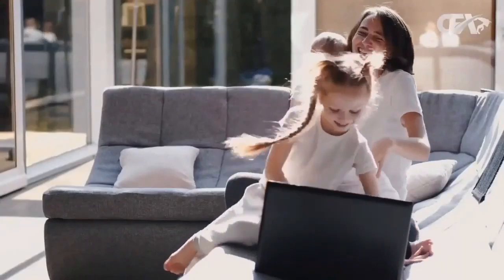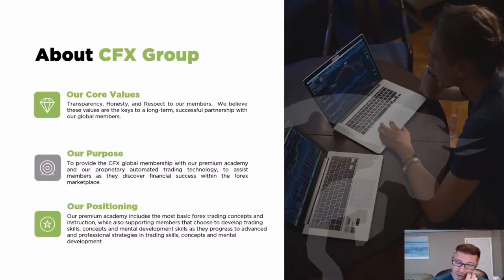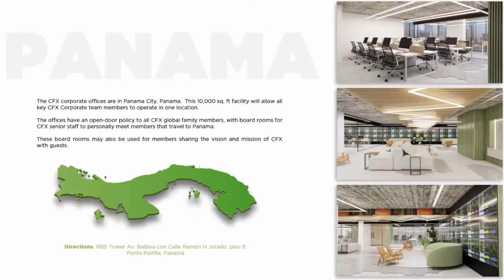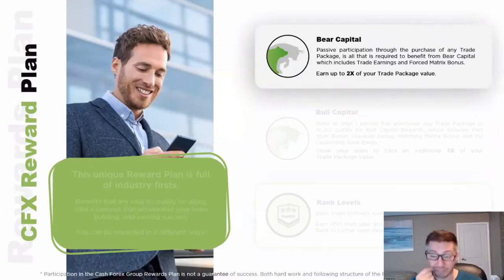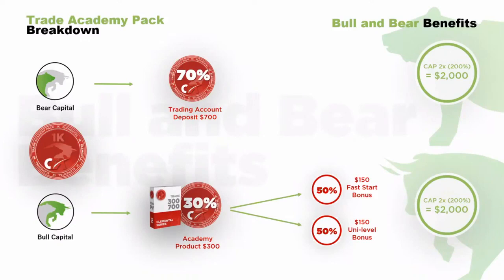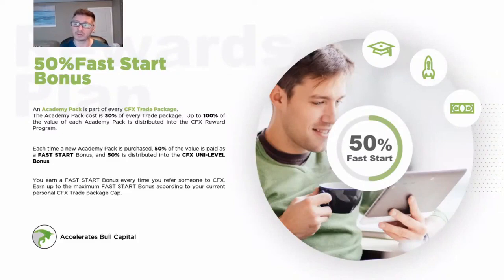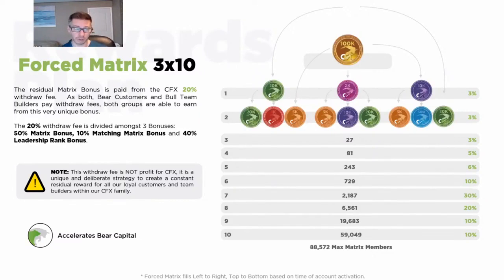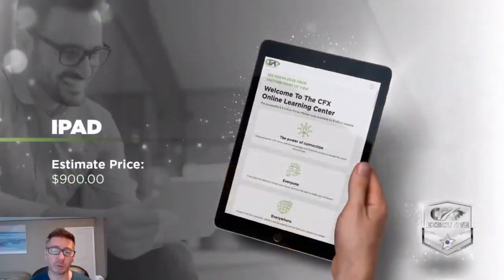CFX The new social movement - Your way to success from home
Listen and find out how we are all making passive income with CFX.